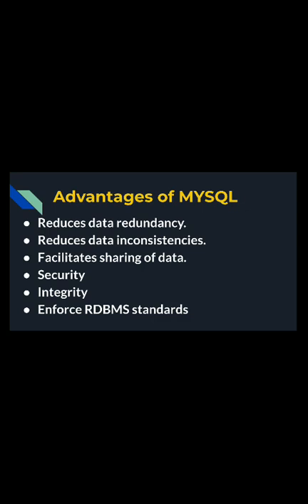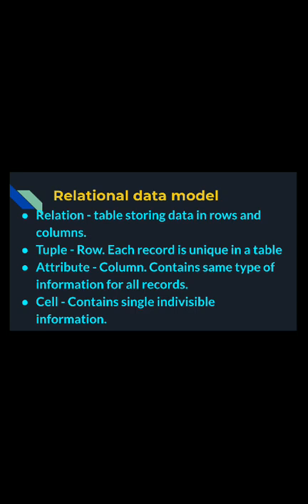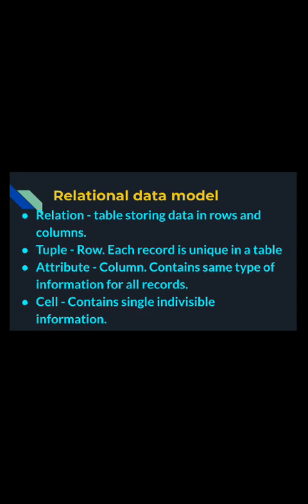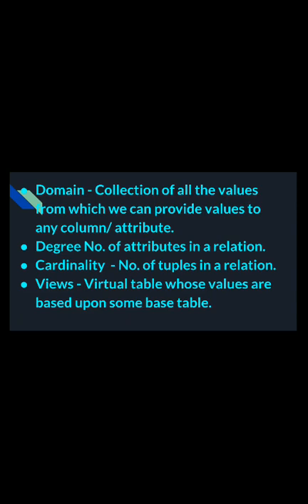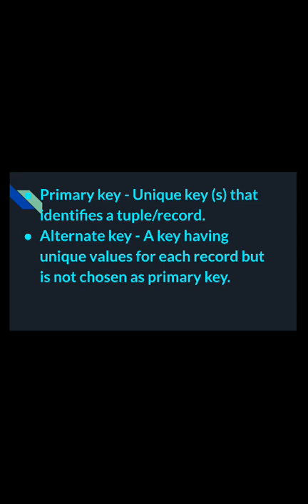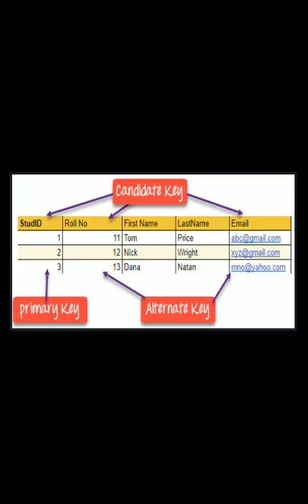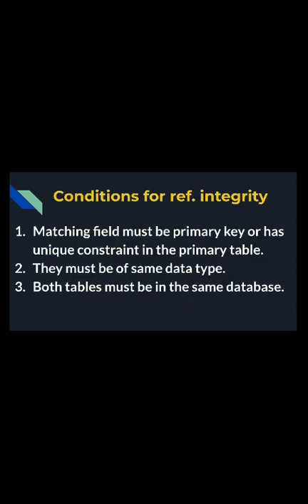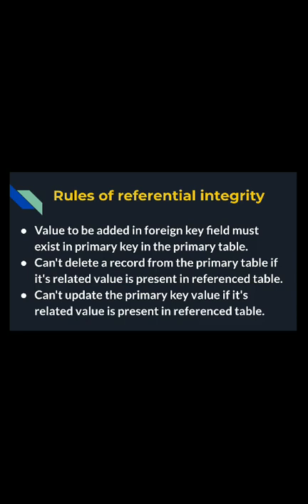August 6, 2021(2)